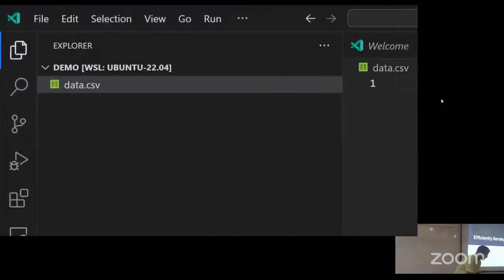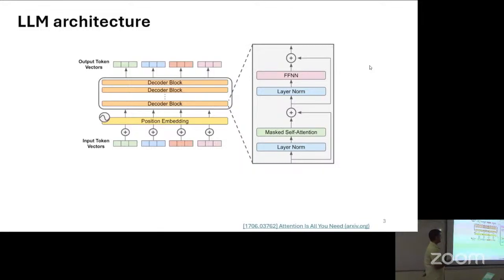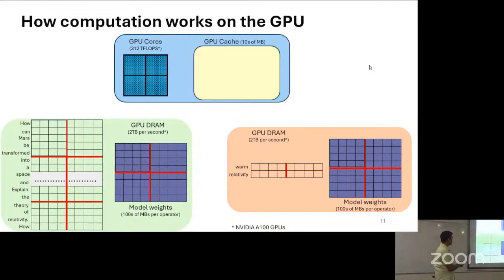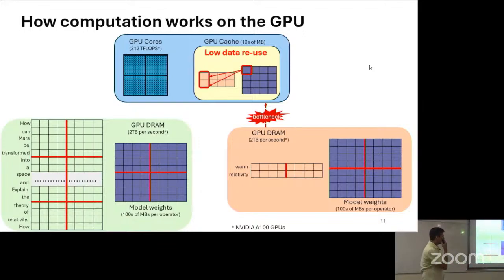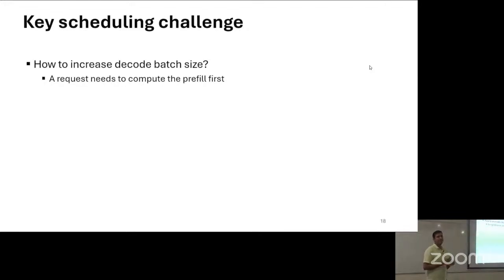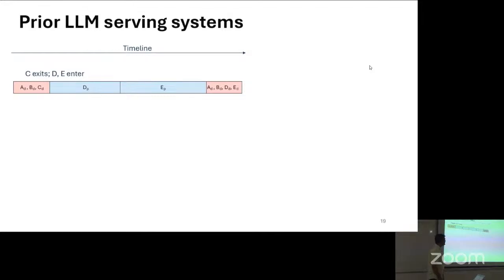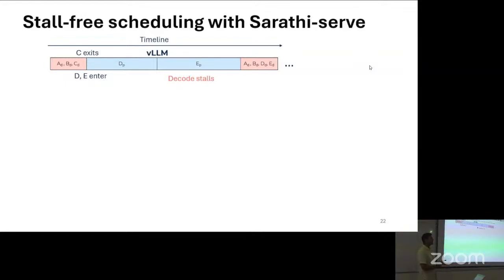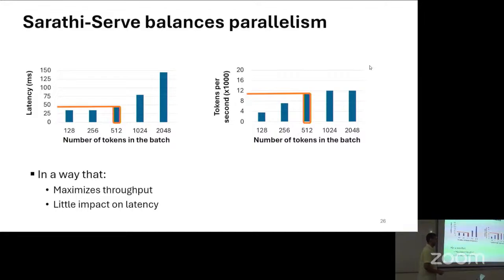Efficiently Serving Large Language Models | Dr. Ashish Panwar | Microsoft Research India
Title: Efficiently Serving Large Language Models

Speaker(s): Dr. Ashish Panwar, Senior Researcher, Microsoft Research India

Date: 15/10/2024

Venue:  MP 20 and Online on Zoom

Abstract: Over the past couple of years, Large Language Models (aka LLMs) have captured the world's imagination by demonstrating human-like skills in a wide variety of tasks spanning natural language processing, question answering and code generation. Consequently, LLMs are being deployed at an unprecedented scale across many applications such as chatbots, search and code assistants etc. However, serving LLMs is expensive; each replica of the model typically requires multiple GPUs whereas the resource utilization at each replica is usually low. In this talk, I will discuss how LLMs are served and why it is challenging to serve them efficiently, along with some of the work we have done at Microsoft Research to make LLM serving more efficient. In particular, I will talk about Sarathi-Serve [OSDI'24] and vAttention [ASPLOS'25] that deal with some of the fundamental challenges associated with scheduling and memory management in LLM serving systems.

Bio: Ashish Panwar is a Senior Researcher at Microsoft Research India where he works in the systems group. He currently spends most of his time thinking about how to optimize the performance of the LLM serving systems. Ashish obtained his PhD in 2022 from the CSA department at IISc. In his thesis, Ashish explored various methods to optimize the management of virtual memory in current operating systems, for which he also received the best PhD thesis award from CSA.